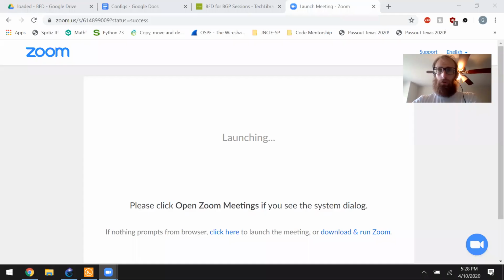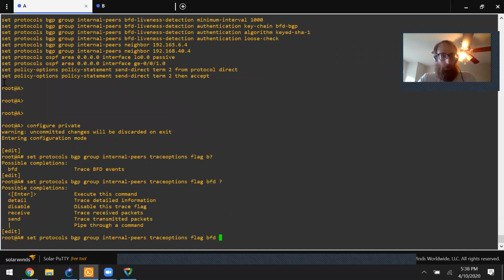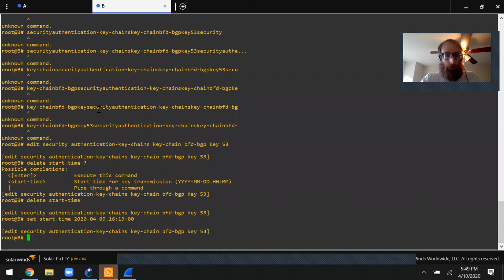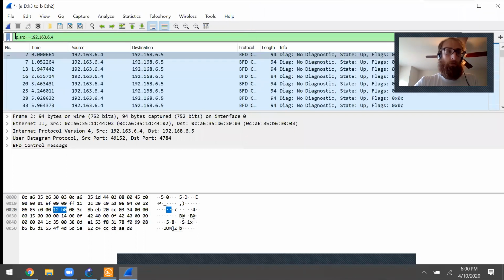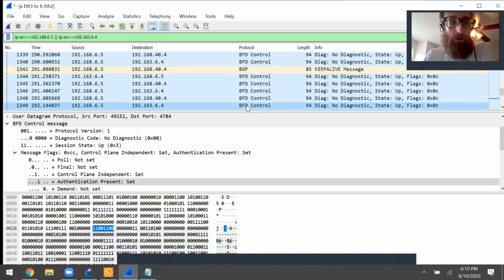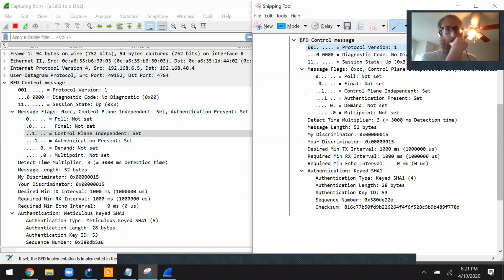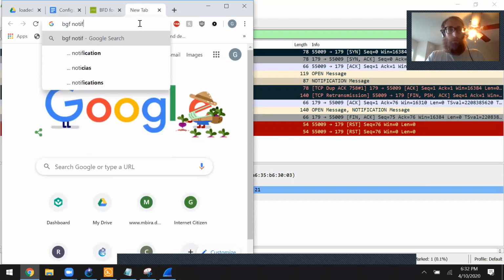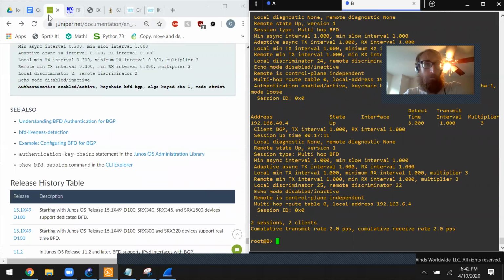{ BGP | Implementation | BFD } - BFD final video / Wireshark deep dive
Here I do a deep dive into BFD packets using Wireshark. I also finally learn why there are 2 tcp 3 way handshakes when a BGP neighborship is established.